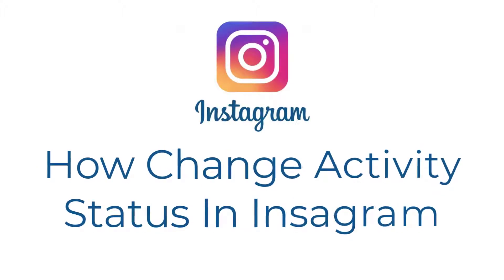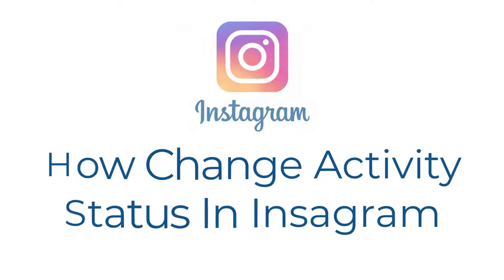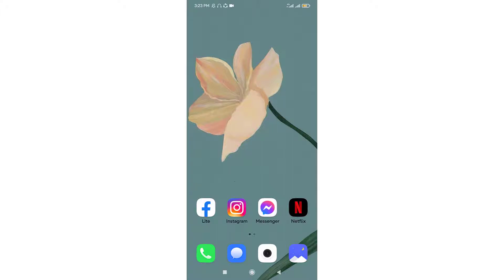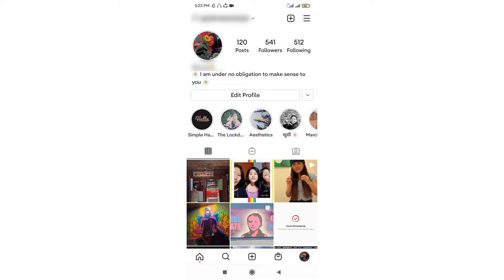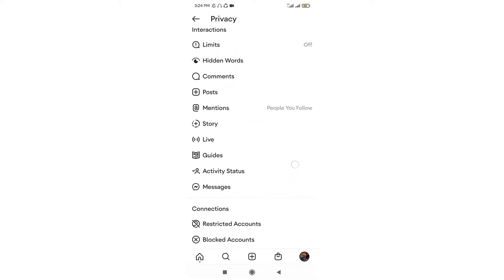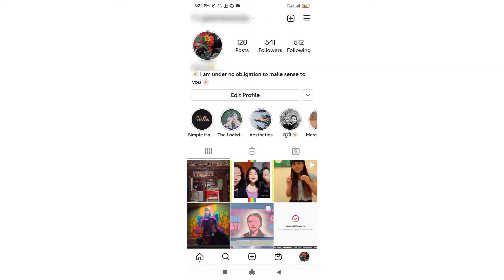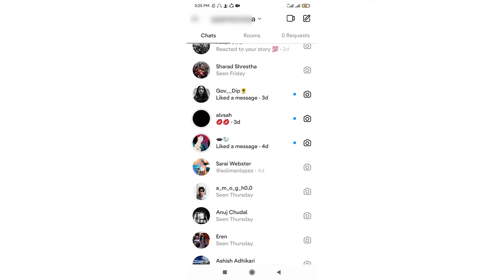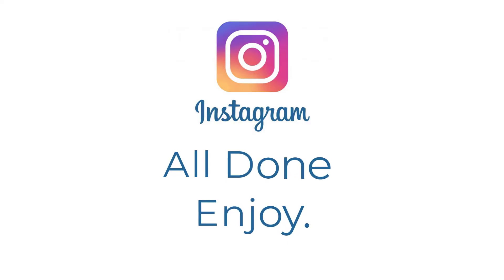Hide Active Status On Instagram | How To Change Activity Status On Instagram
This quick video will guide you to change your activity status on your Instagram account. The feature is dubbed as “Activity status” which on disabling hides your last activity on social media platform from your followers.

Follow the below-mentioned steps to turn off your activity status :
1. Open the Instagram app on your iPhone or Android smartphone.
2. Tap your profile picture in the bottom right corner and go to your Profile.
3. Here tap on hamburger Menu (three horizontal lines) and then select Settings.
4. After that, tap on Privacy and look for Activity Status, tap on it.
5. On the next page, the Show Activity Status toggle is turned on by default. Toggle it Off by tapping on it.

That’s it. Your Instagram activity status is now turned off and you will be able to surf freely without anyone stalking you.